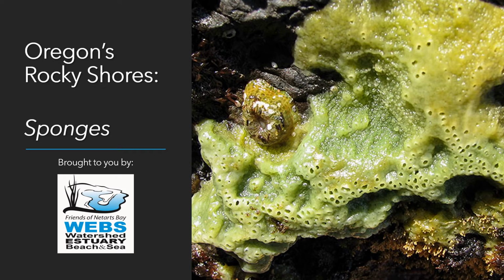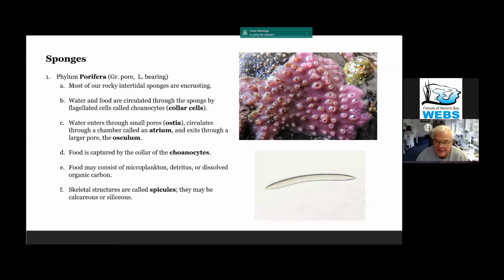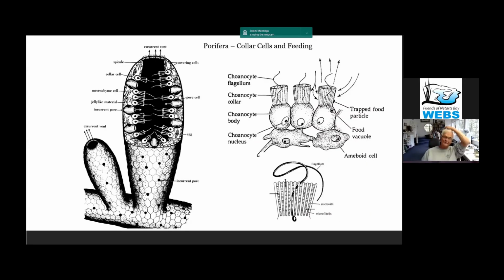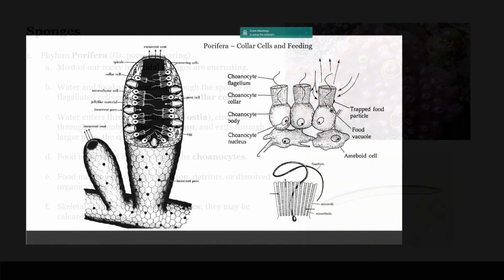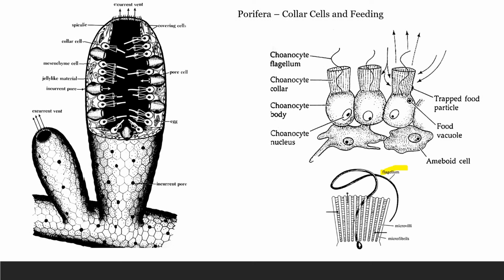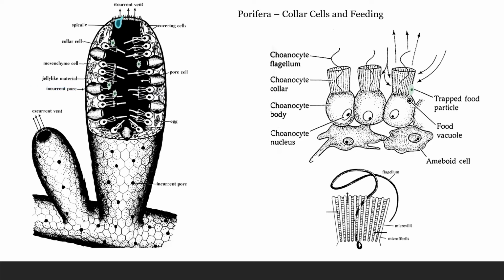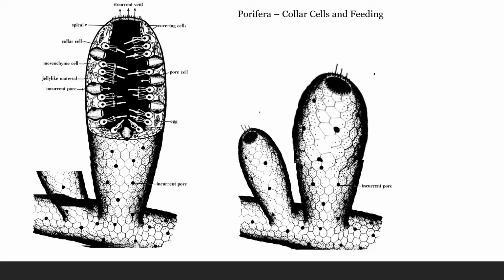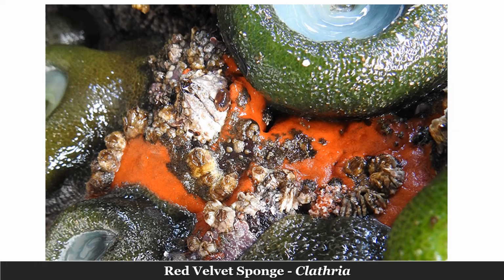Deeper Dive: Rocky Intertidal Sponges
Learn about the unique animals living in our intertidal areas! This video focuses on the Phylum Porifera, which includes the sponges. It is a small sample of a longer DEEPER DIVE volunteer training presented by WEBS board member and biologist, Jim Young.

Friends of Netarts Bay WEBS
• Education  • Stewardship  • Sustainability